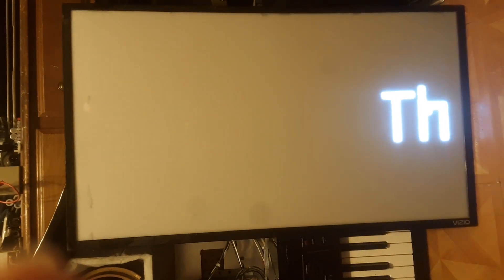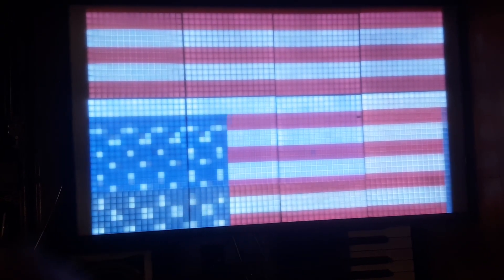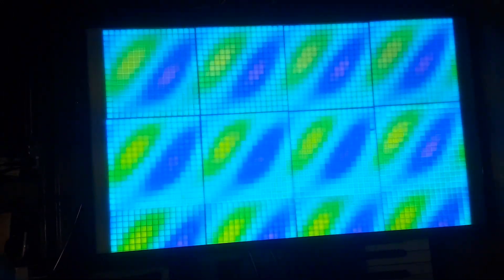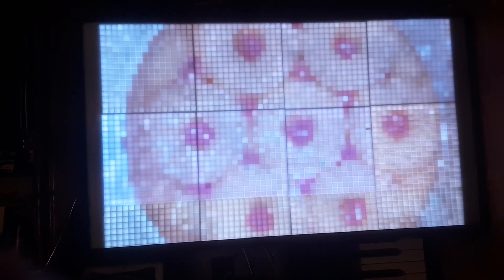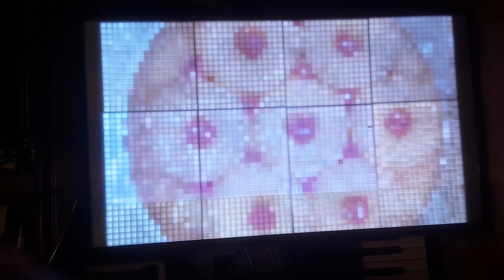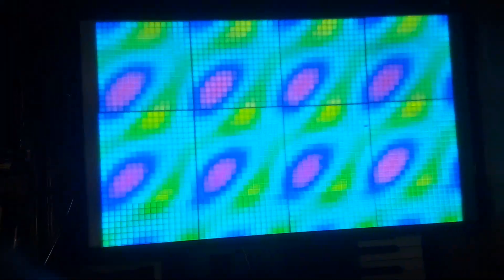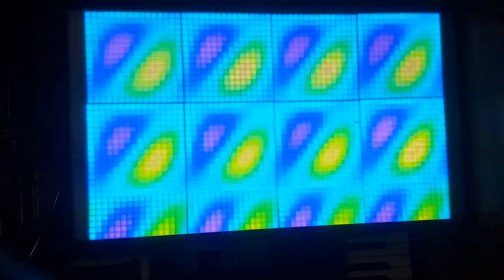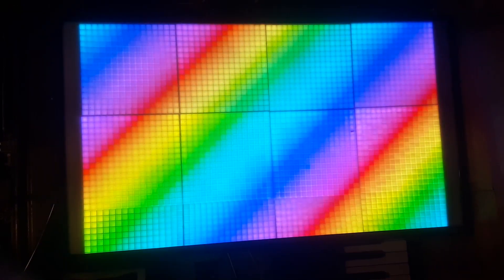SP801E to 64x40 Addressable LED array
SP801E to 64x40 with addressable LED's.
Testing using a SP801E to control 64x40 Addressable LED's.
There are 8 of the 16x16 LED arrays and two of the 8x32 arrays.
They are glued into the guts of a former TV.